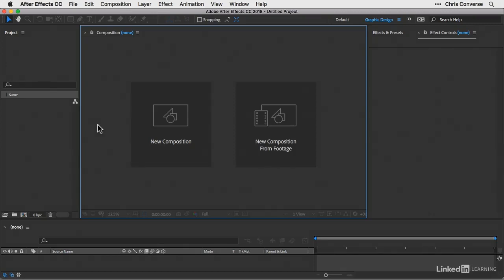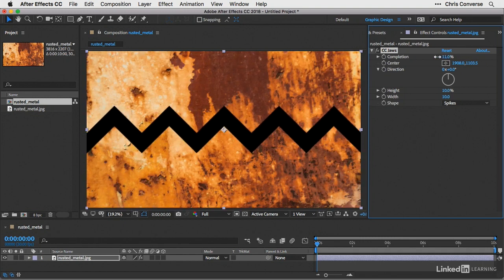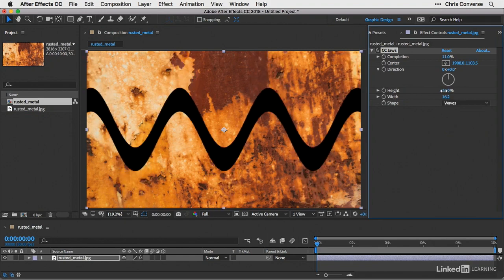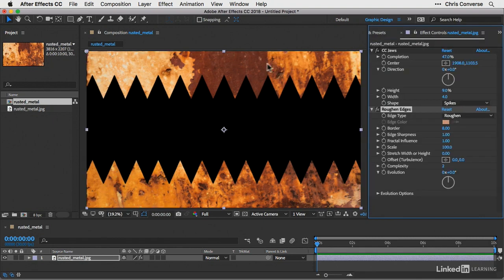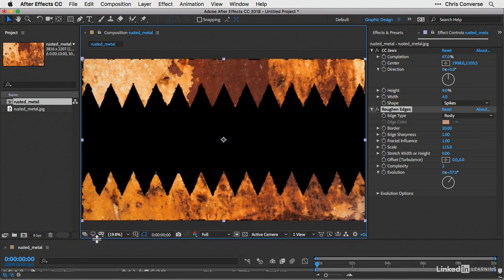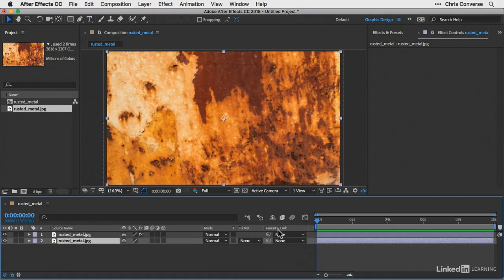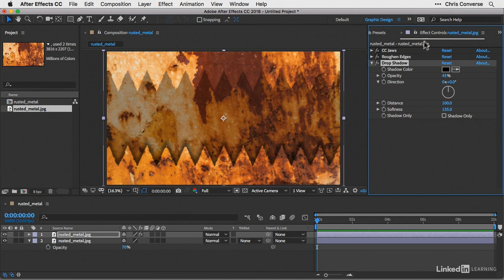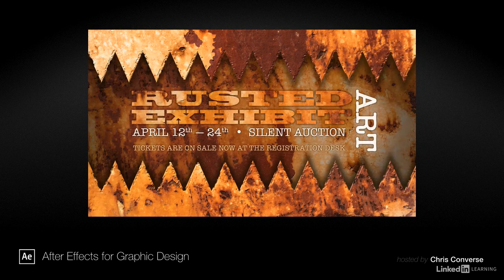18 Interlocking zigzag pattern